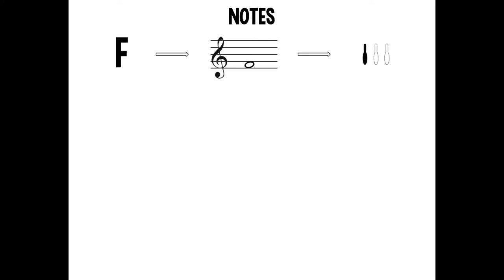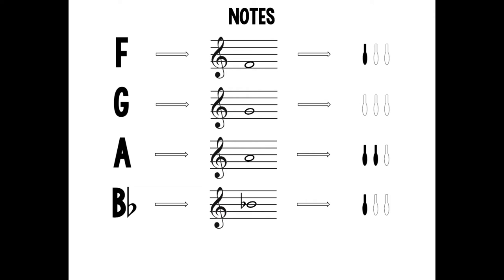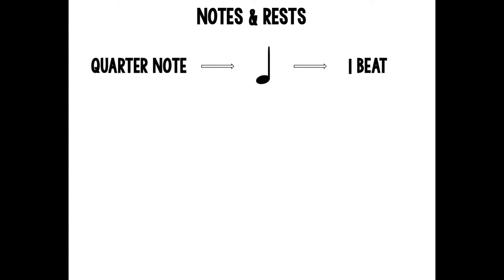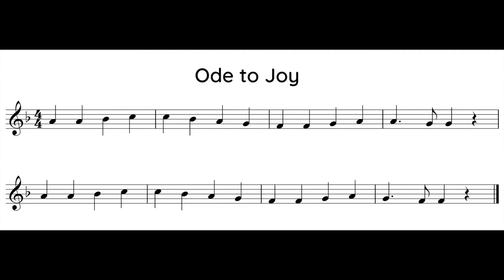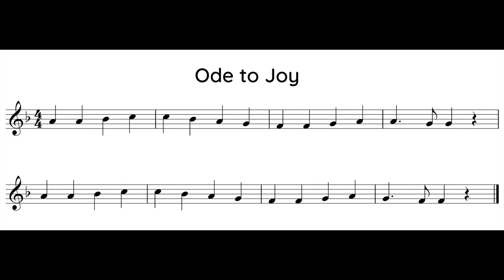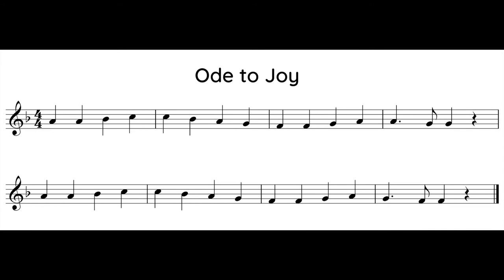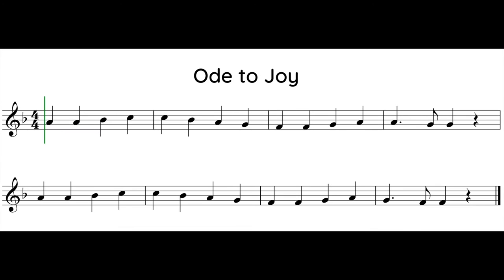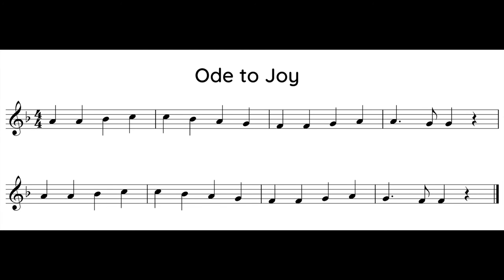Ode to Joy Play Along - French horn (higher notes)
Play along to Ode to Joy on French horn (using notes F, G, A, Bb, & C).